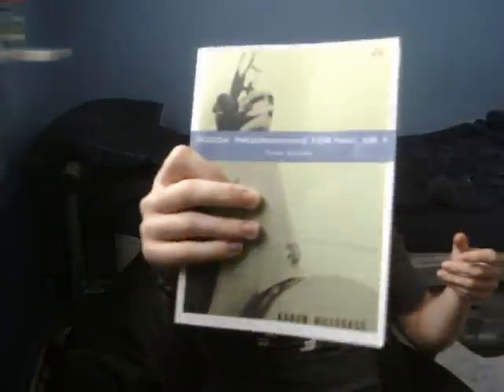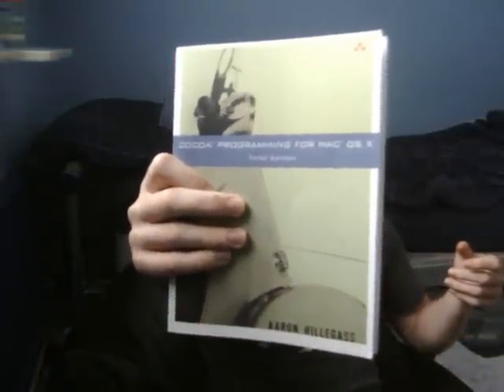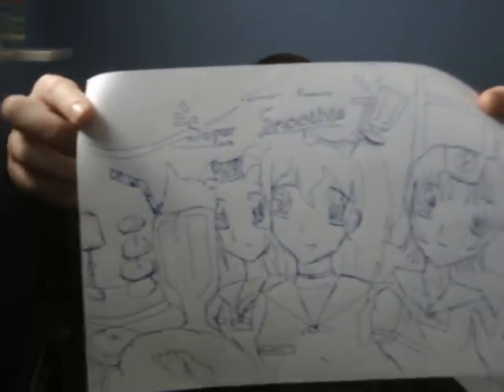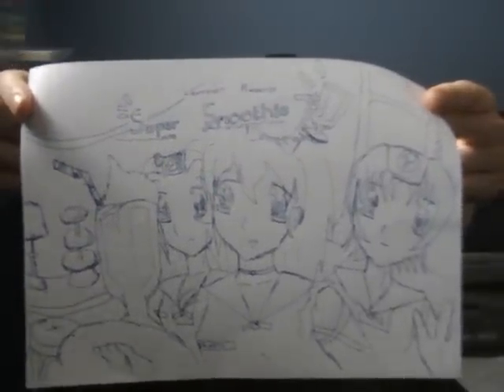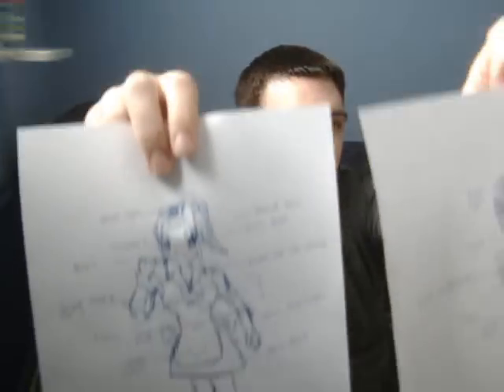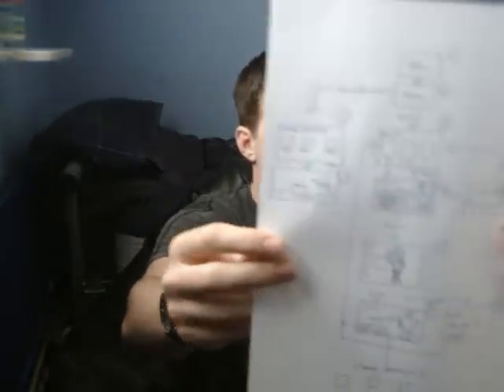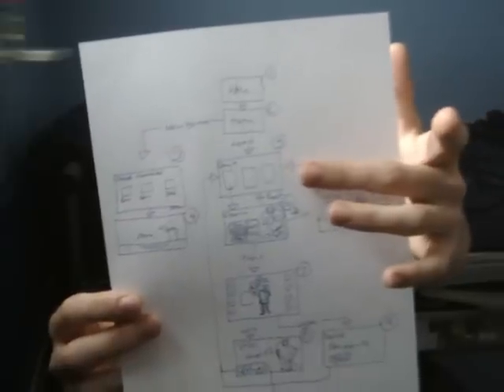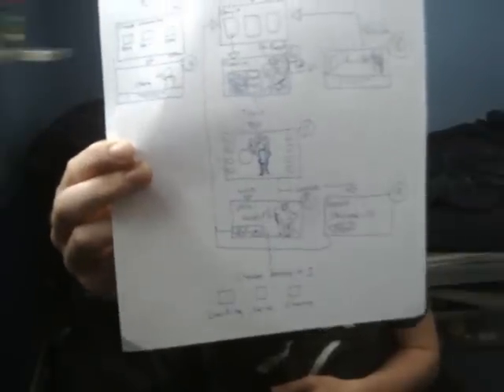Day 4, 30 day make a iPhone game challenge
Day 4 of my 30 day challenge, Still working hard on both books: Cocoa programming for Mac OS X and Programming in Objective-C.
I've decided what my game is going to be: Super Smoothie!, and I have ordered some shiney new art to make the game look good =D